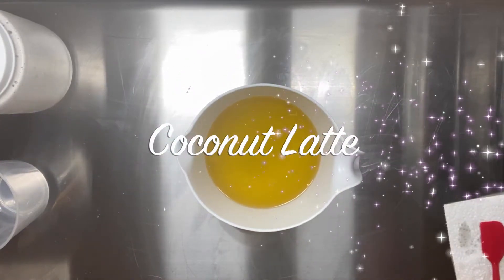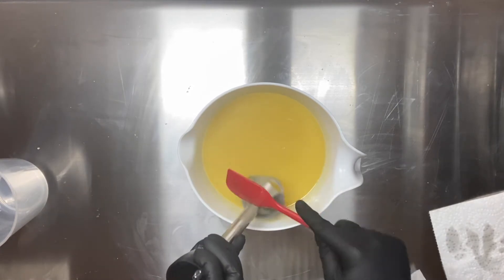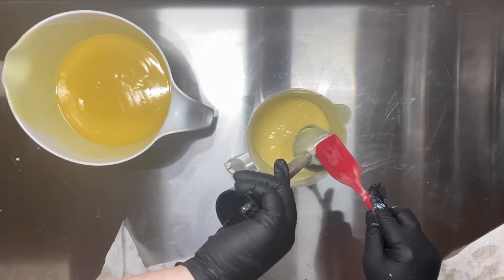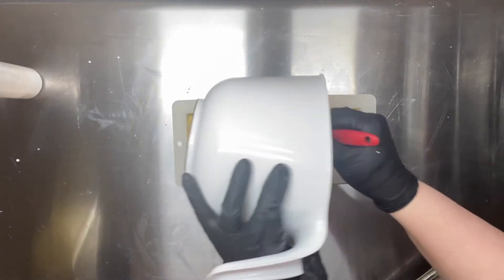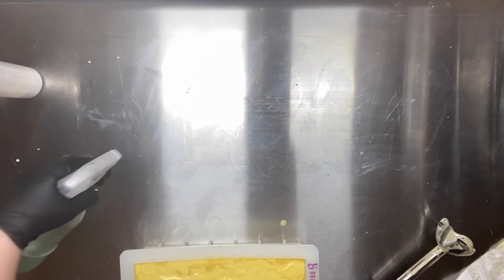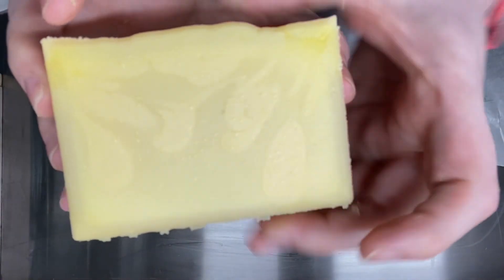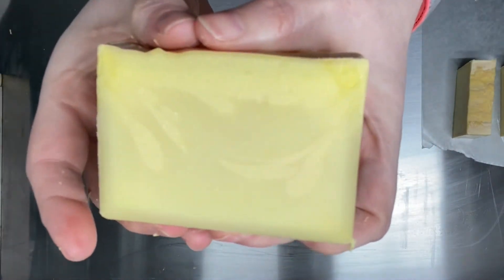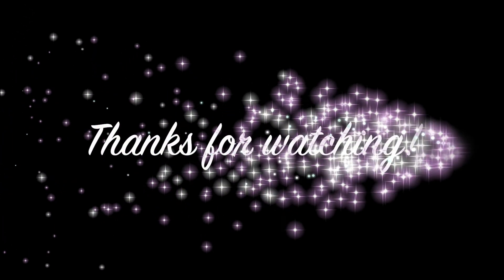Making and Cutting Coconut Latte Cold Process Soap - Dealing with Discoloration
This soap smells absolutely divine! But one of the fragrances I use discolors. How do I deal with it? I go with the flow.